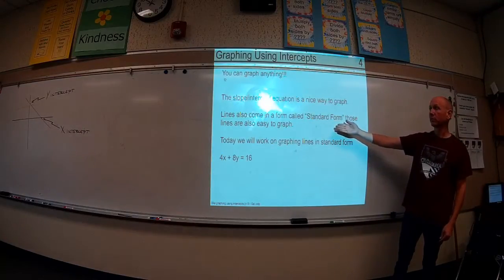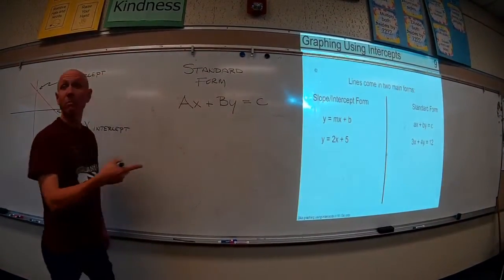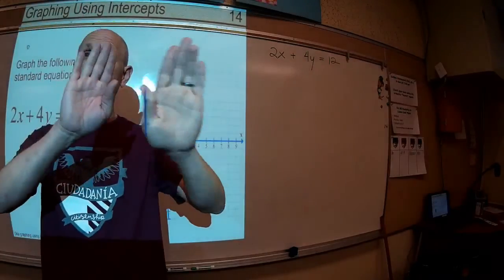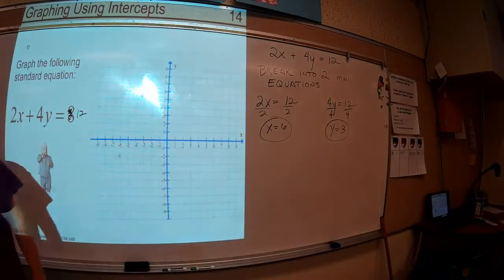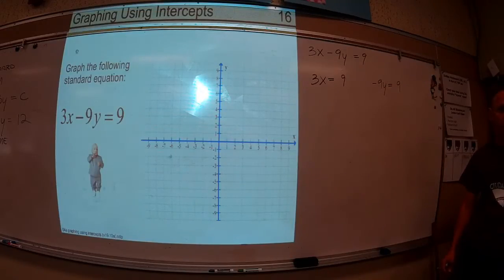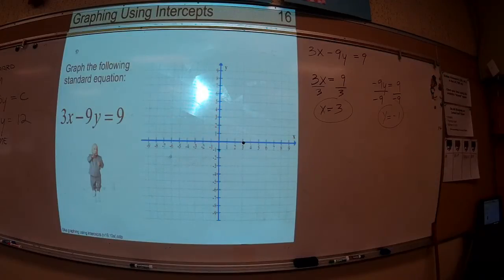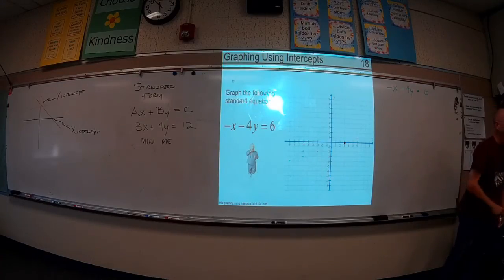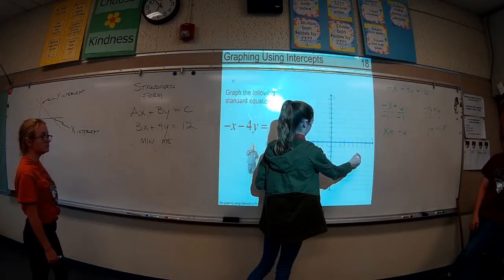Mr Barre Live Stream